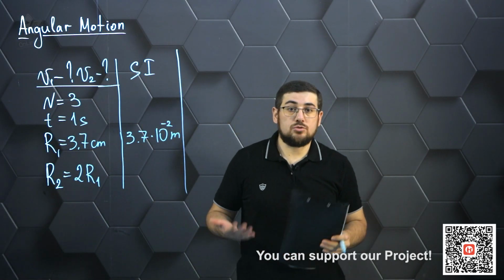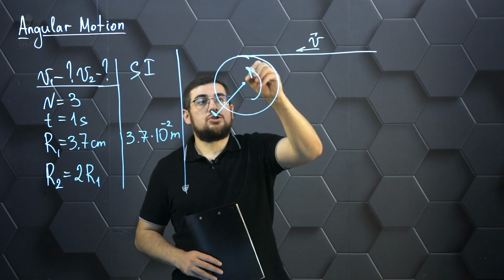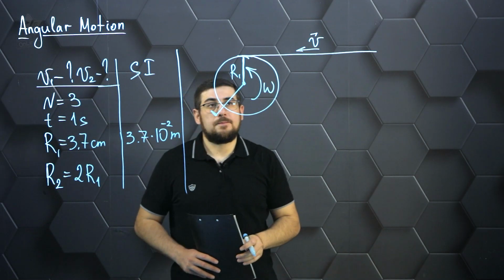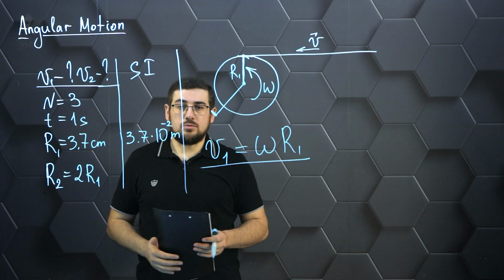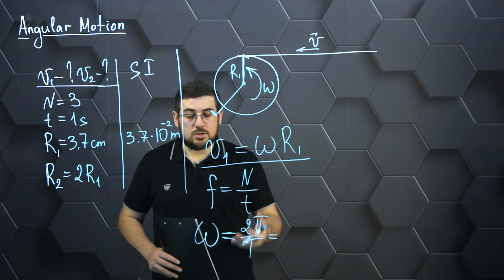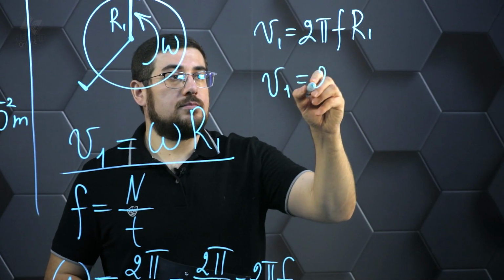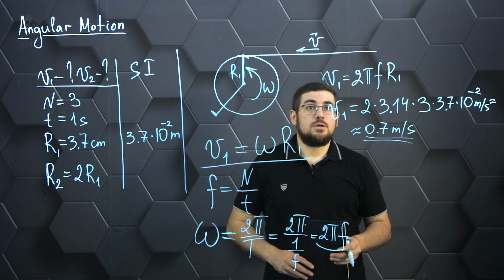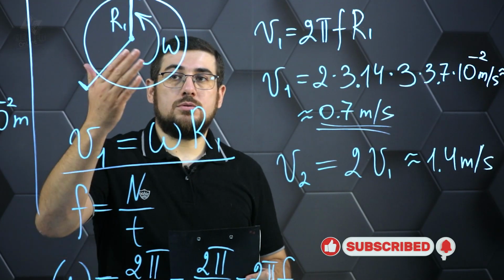Angular motion. Part 2.